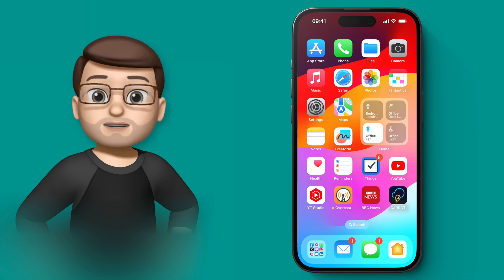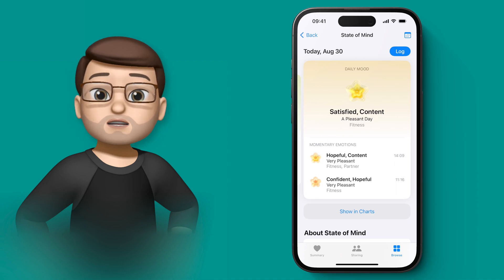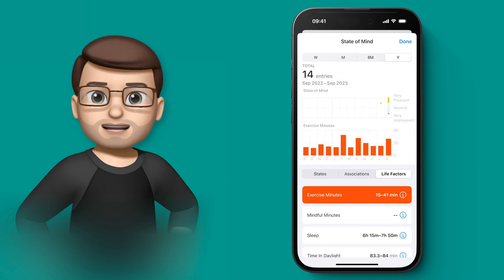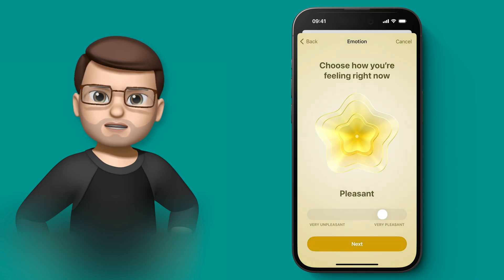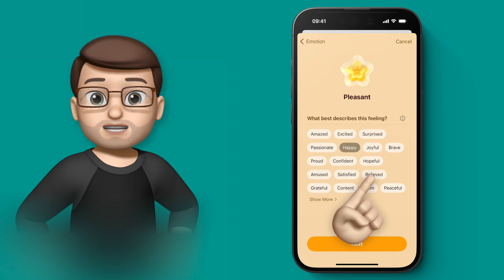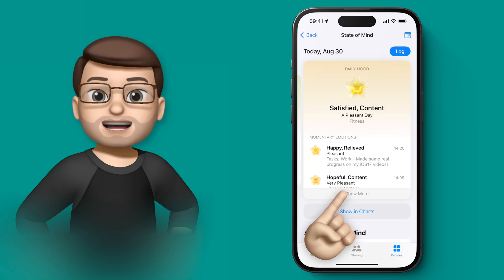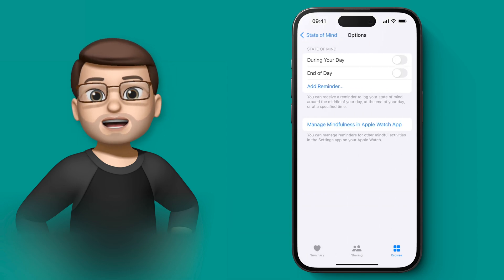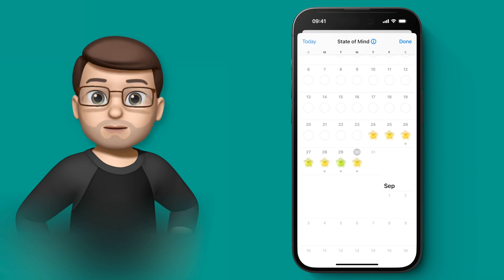State of Mind Tracking for Monitoring Mental Health in iOS 17 - Complete Tutorial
State of Mind Tracking helps monitor mental health, log emotions and track mood changes

In this comprehensive tutorial, I'll guide you through the brilliant new State of Mind Tracking feature in iOS 17, designed to help you monitor your mental health. Learn how to effectively log your emotions, track mood changes over time, and gain insights into how lifestyle factors impact your state of mind. Whether you're looking to enhance your emotional well-being or simply curious about the connection between mental health and exercise, this video has got you covered. Join me as I delve into the world of mood tracking and provide you with the tools to analyse this data in a really simple way.